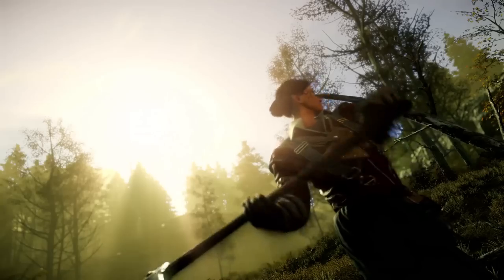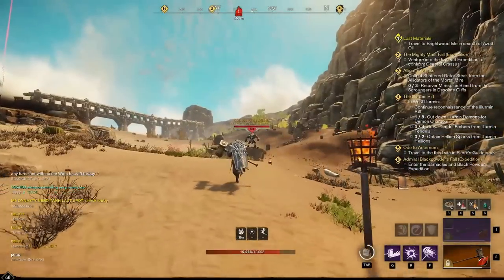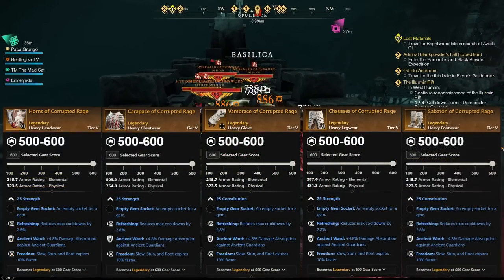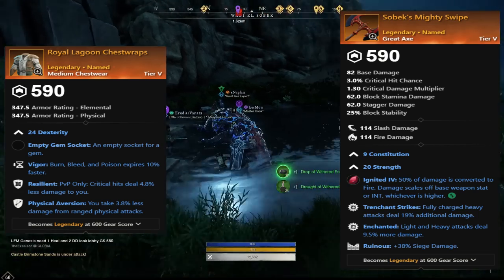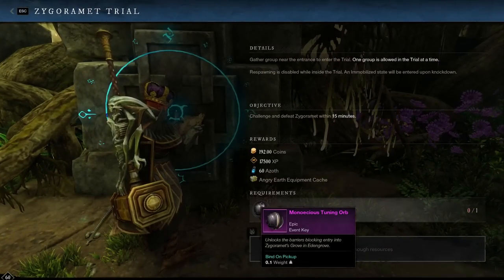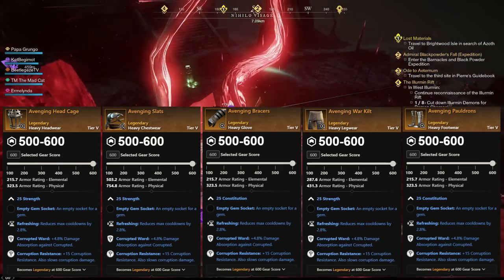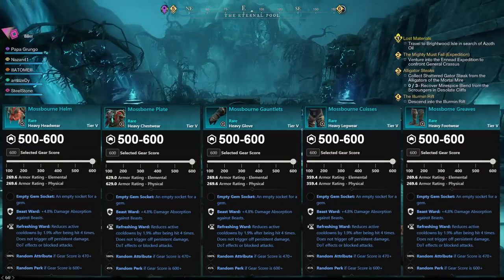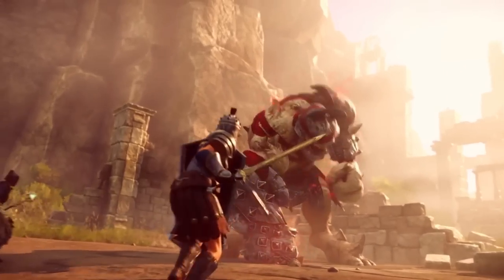Farming BIS WARD GEAR in New World | Named LEGENDARY Gear | Solo & Elite Zone Farm | Heavy Armor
Hey everyone! here are every spot that you could farm ward gear on!
There are many diffrent kinds that you can choise to get and here is how!

Timestamps:
0:00 - Intro
0:55 - Ward perks
1:22 - Colossus of Qebui
1:58 - Stubbles the Goat-King
2:33 - Corrupted Rage set
3:03 - Bovine Boots
3:28 - Lord Sobek
3:58 - Harbinger set
4:47 - Sprigganbane set
5:11 - Montukahl of the Shield
5:37 - Primus Galba
6:05 - Avenging set
6:48 - King Juranga
7:17 - Mossbourne set
7:45 - Raider Set